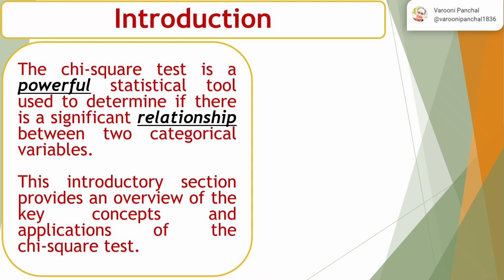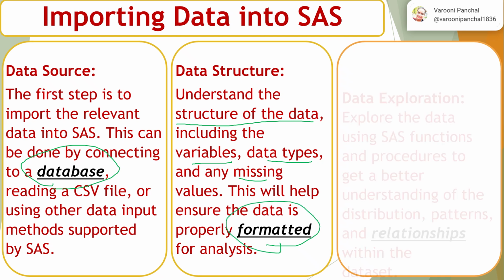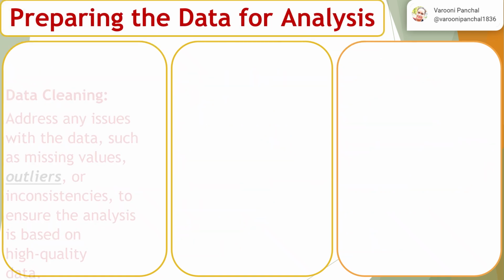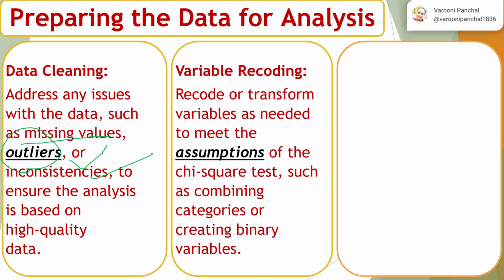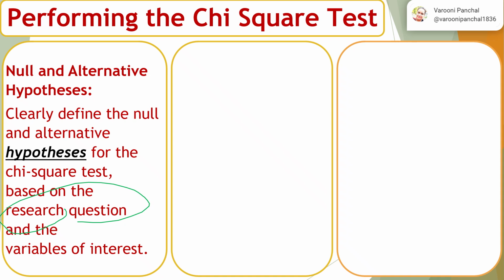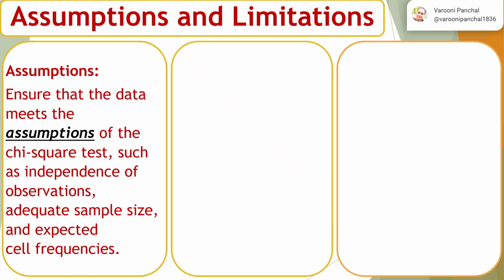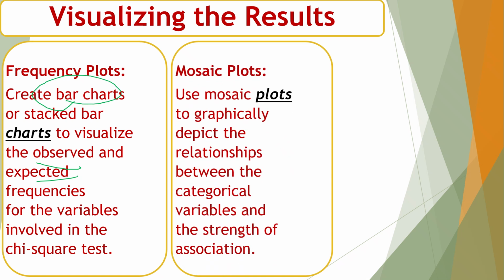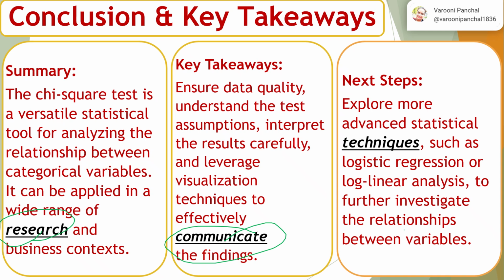8 - Chi Square Test in SAS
This video helps you to understand the basic concepts of Chi Square test.